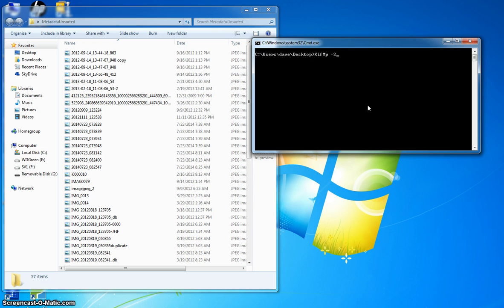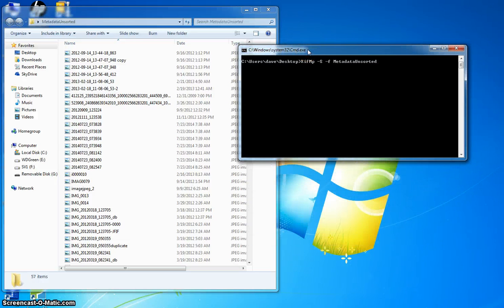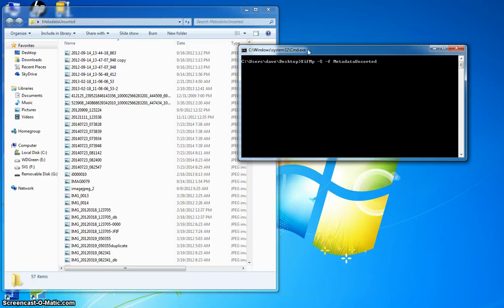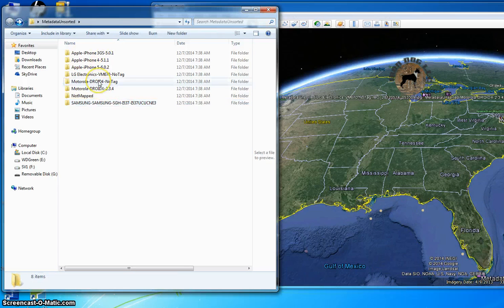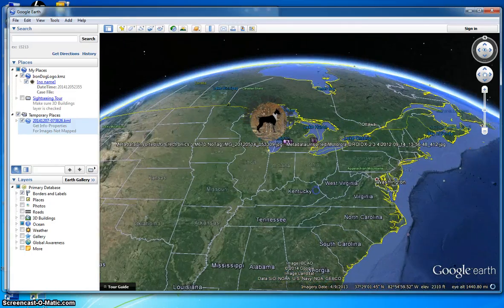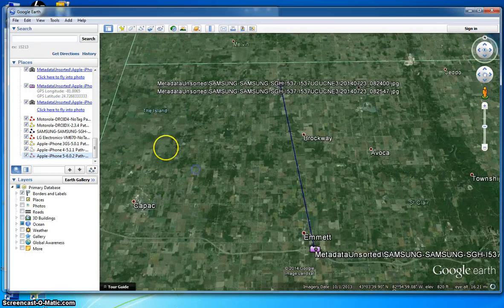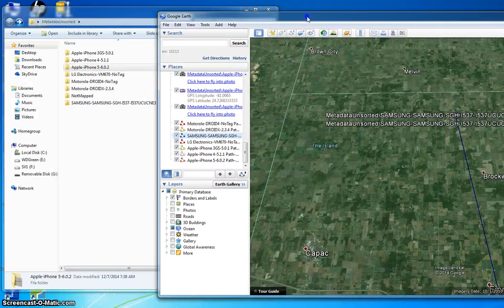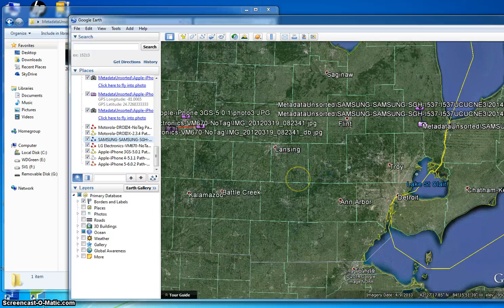XifMp -S Option